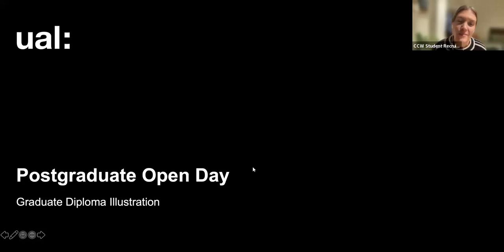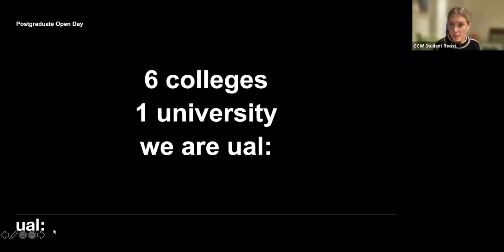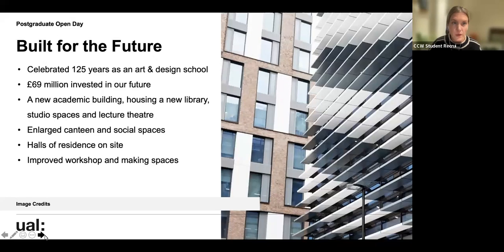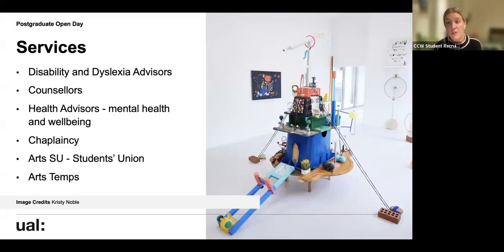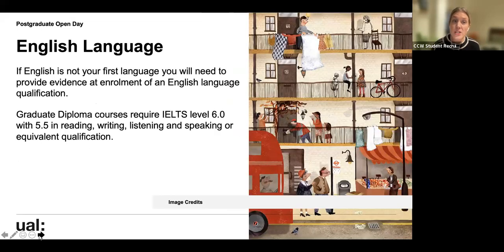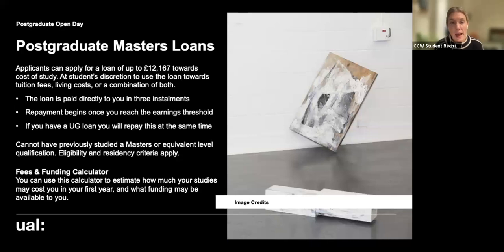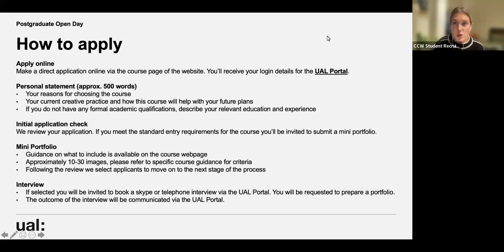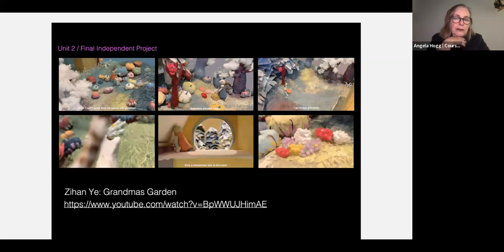Open Event: Graduate Diploma Illustration, Camberwell College of Arts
In this recording of our 2023 Online Open Event, you will hear from Graduate Diploma Illustration course leader Angela Hogg and a member of the Student Recruitment Team.

To find out more about the course, visit the course